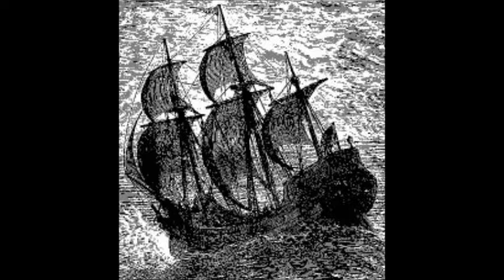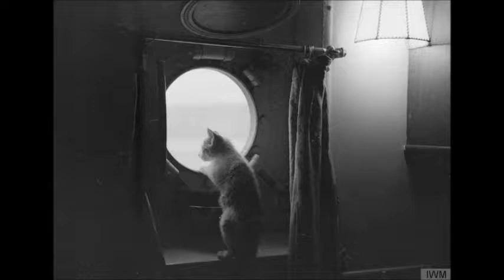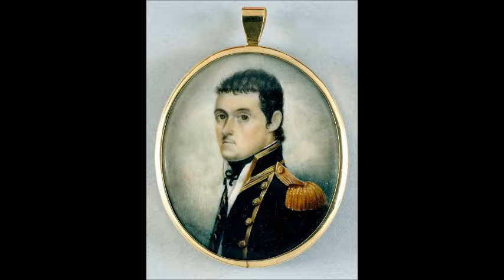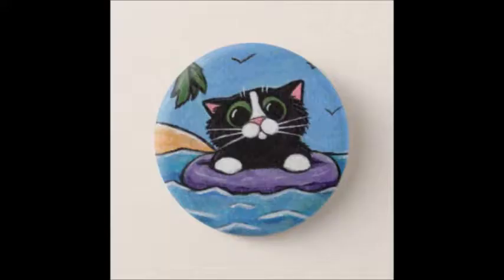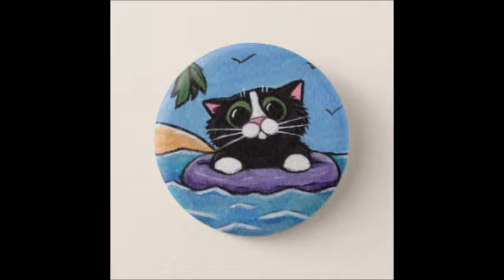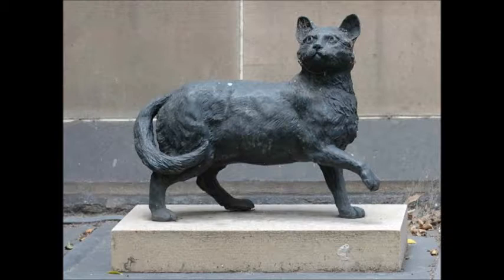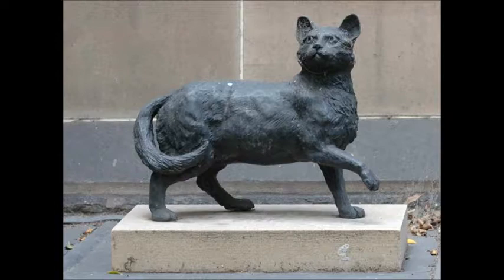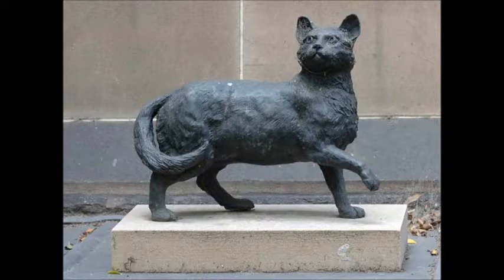DENNIS MORRISON PRESENT'S - KITTEN CAT BEDTIME STORIES: TRIM AND FLINDERS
If you have a cat or a dog then you know of the love and companionship which they offer without asking anything in return.  It is just as much a joy to return their love as to receive it.  Charlie, my black burmese is my very best friend and it is an honor to share my home with him!